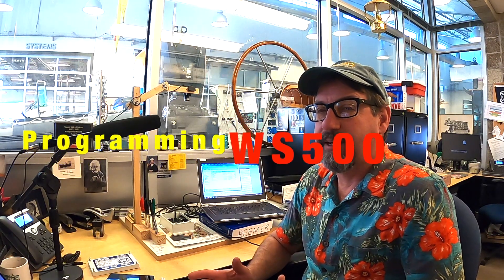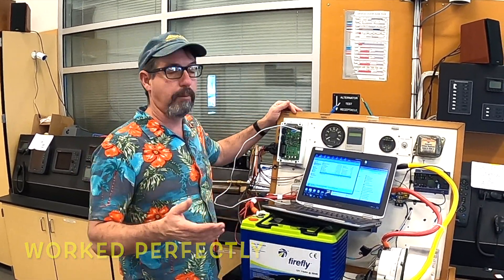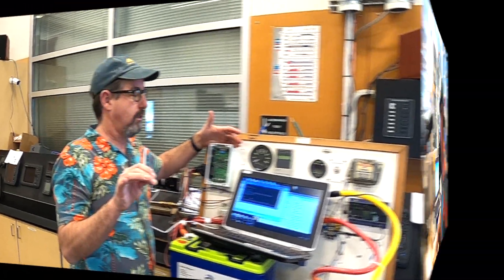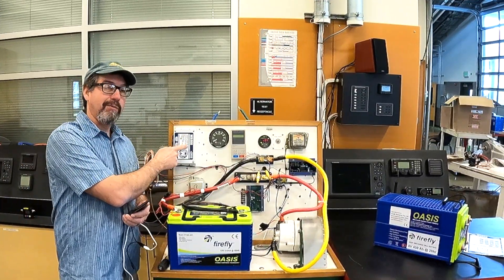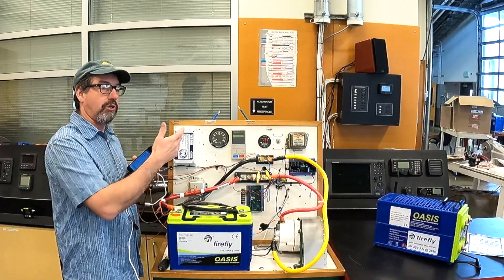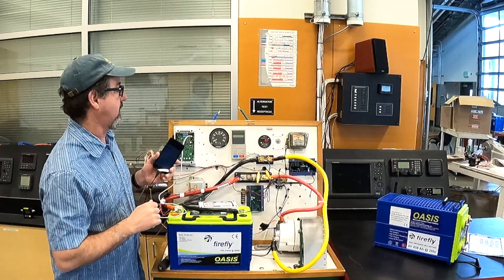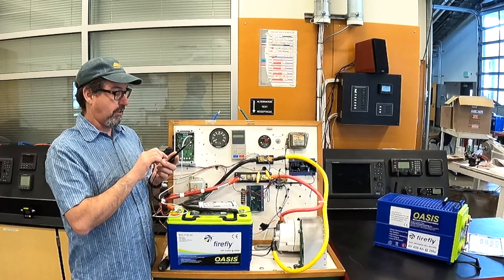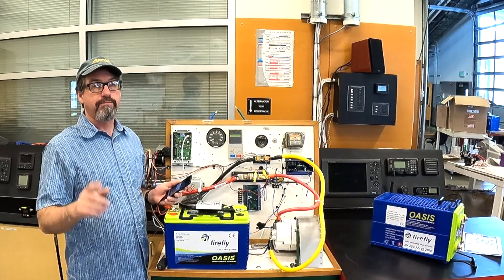WakeSpeed WS500 Programming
We've been using the Wakespeed regulators for several years now and know they are the best! In our MT Electrical II course, one of the lab activities is to program the WS500 Advanced Alternator Regulator. This short video shows how easy it is to update firmware & program the regulator. It's possible to do custom programming as well, but we don't go into that far as our new technicians are using readily available standard batteries from manufactures and those profiles are all available on the

As always, if you or someone you know is interested in a Marine Technology Program, check us out! We teach people how to fix boats, and be part of a great industry.

If you have questions about the program or the sailboat, contact our Department Chair:
Michael Beemer
Skagit Valley College
Marine Technology Program